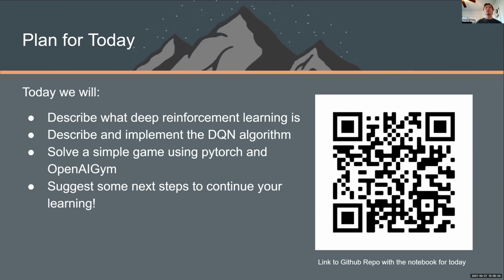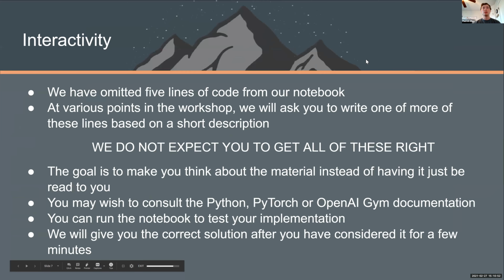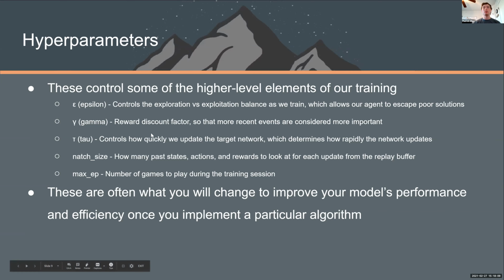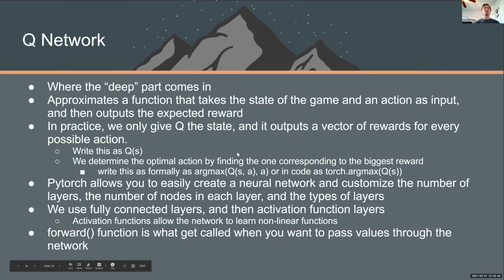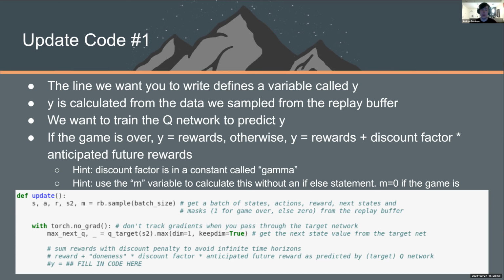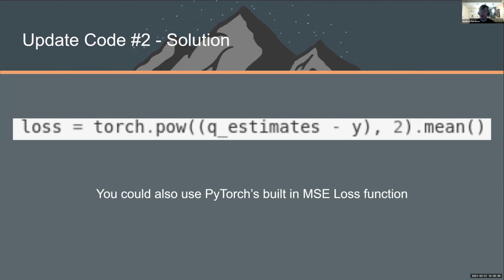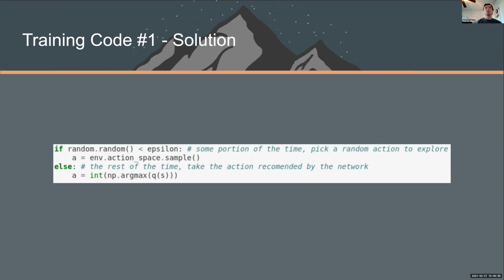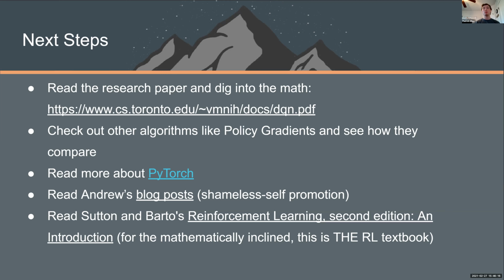VTHacks 8: Intro to Reinforcement Learning Workshop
Are you interested in learning how a computer can learn how to play a game all on its own? Through the power of Reinforcement Learning, in this workshop we will be explaining we can use neural networks (and some statistics) to make a machine learning model gradually learn how to "beat" a game. The only requirement is that you have a working Python installation above version 3.0 and want to learn!